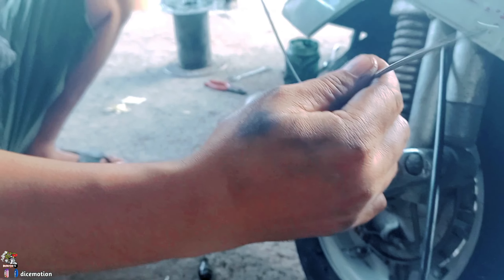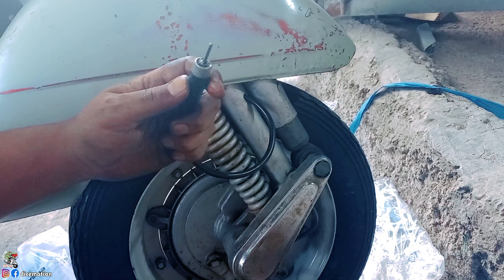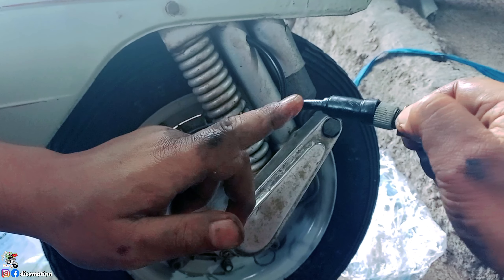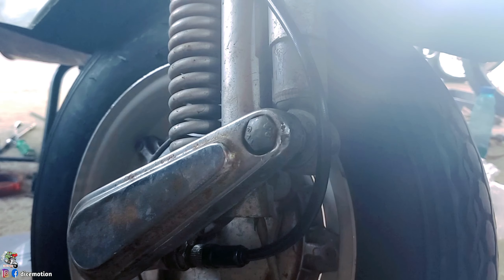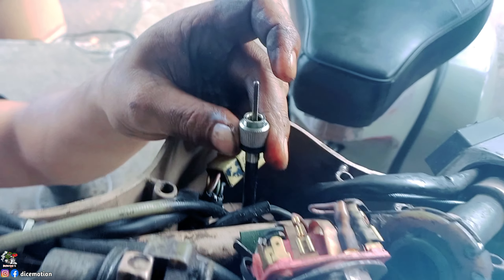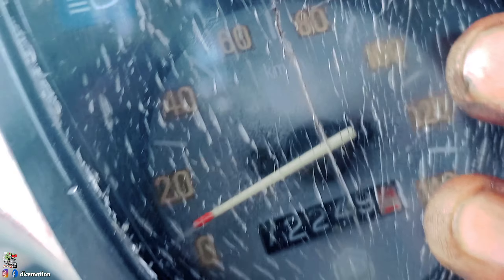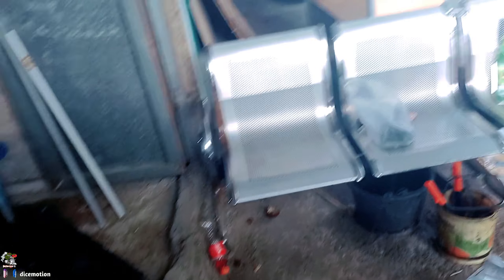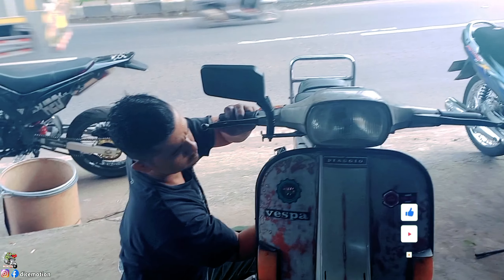CARA GANTI KABEL SPEEDOMETER VESPA / VESPA VLOG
بِسْــــــــــــــــــمِ اللهِ الرَّحْمَنِ الرَّحِيْمِ
السَّلاَمُ عَلَيْكُمْ وَرَحْمَةُ اللهِ وَبَرَكَاتُهُ
Welcome Back..
Ini adalah sebuah channel VespaVlog PEMULA, SEDIKIT SUBSCRIBER, TIDAK TERKENAL, SEPI PENONTON Tapi Tetap LOBA GAYA..

Tutorial Cara Mengganti/ Memasang Kabel Speedometer Vespa.
Ini buat kalian scooterist dan Vespa Lovers semua yg masih Pemula kaya gw.
Ternyata gampang pasang kabel speedometer Vespa, daripada ke bengkel mending uangnya buat beli bensin atau Oli Samping.
Cara ini berlaku untuk semua Vespa Fork kaki 3 ya ; Vespa PS, Super, Sprint dll
Kalo untuk fork kaki 2 beda lagi caranya, ntar gw share caranya, hehe

Selamat bersantai sambil rebahan dan tumpang kaki.
Jangan lupa temani dengan secangkir kopi

Jangan lupa support :
- COMMENTS💬
Karena support dari kalian sangat berharga.

Get in touch with me at social media..